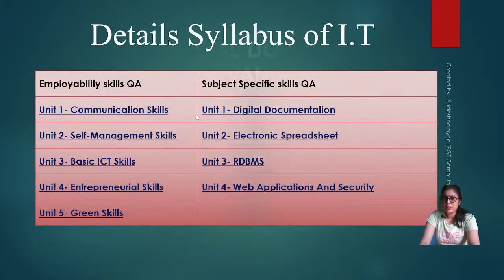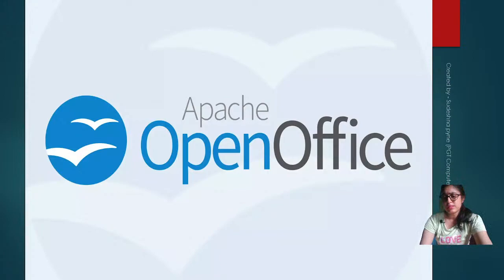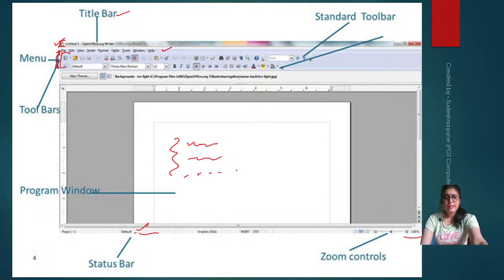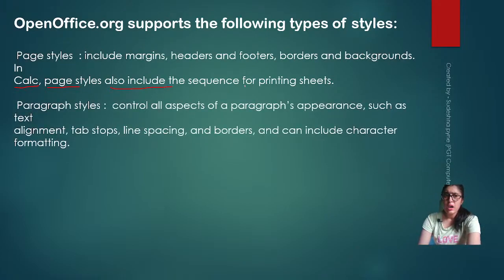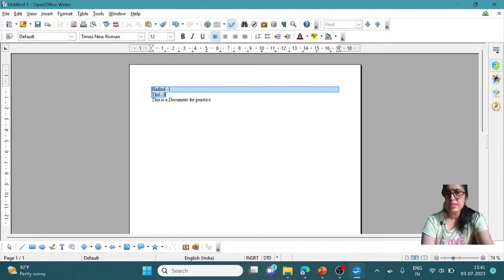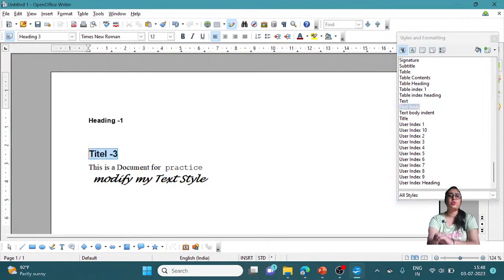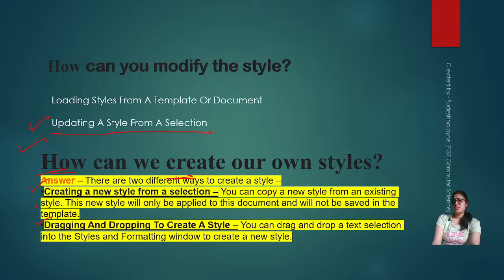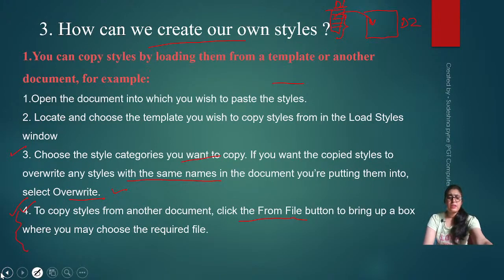Digital Documentation Class 10 Part 1 |Class 10 IT Syllabus 2023-24 | IT CODE 402 | Unit 1 IT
Digital documentation is a method of converting the physical text into digital text. This includes many formatting options to create beautiful and arranged documents. There are many styles and formatting options which also includes color changing and paragraph writing in the digital documents. You can use table options to create and store data in the table. Pictures can also be inserted in digital documents. So, in this chapter, you are going to read some important thing which helps to create an organized digital data. In class 10 IT Code 402 Unit 1: Digital Documentation you will learn many concepts of digital documentation. You can download the Notes in pdf format for free. Click the given below links and download pdf notes of Digital Documentation Class 10.

information technology
information technology class 10 syllabus 2022-23
cbse class 10 information technology syllabus 2022-23
cbse class 10 computer syllabus
class 10
class 10 it 402
cbse class 10 it 402
class 10 information technology
cbse class 10
information technology class 10
class 10 boards
class 10 it code 402 digital documentation
class 10 board 2024
it code 402 class 10
cbse class 10 it code 402
it 402 class 10
class 10 strategy
class 10 datesheet
class 10 information technology full revision
class 10 it 402 sample paper
class 10 computer application
class 10
class 10 computer
class 10 computer application code 165
networking class 10 code 165 computer applications chapter 1
computer application class 10
class 10 it notes
class 10 code 402 notes
class 10 it code 165 notes
it 402 important questions
important questions
class 10 it 402 important questions term 2
class 10 information technology important questions
class 10 it 402 questions
class 10 sst important questions
class 10 math important questions
class 10 syllabus 2023-24
syllabus of class 10 cbse 2023-24
class 10 syllabus
class 10 cbse syllabus 2023-24
new syllabus 2023-24 class 10
cbse syllabus 2023-24 class 10
class 10 cbse 2023-24 syllabus
class 10 deleted syllabus 2023-24
cbse class 10 syllabus 2023-24
class 10 syllabus 2023-24 cbse board
class 10 new syllabus
chapter 1 class 10 computer application
class 10 computer application internet basics
internet basics class 10 computer application
class 10 computer applications
internet basics class 10 computer application in hindi
class 10 computer applications chapter 3
class 10 computer applications chapter 6
class 10 computer application chapter 1 internet basics
term 2 exam class 10 computer applications
information technology
cbse class 10
information technology questions
strategy to score full marks in information technology class 10
information technology exam class 10 preparation
information technology class 10 sample paper solution
class 10th information technology exam
class 10 information technology term 2
Class 10 Computer Sample Paper
Class 10 Computer Important Questions
class 10 latest syllabus
class 10 syllabus pw foundation
class 10 syllabus
class 10 Artificial intelligence
class 10 sst notes
padhle tenthies
class 9 to 10
class 10 padhle
pw foundation
class 10 Computer
class 10 IT Code 402 one shot
class 10 IT Code 402 notes
class 10 pw
sst notes
green board
Class 10 Sst One shot
Class 10 Science Syllabus 2023-24
Class 10 Computer 2023-24
Class 10 IT Syllabus 2023-24
class 10 IT COde 165 Important questions